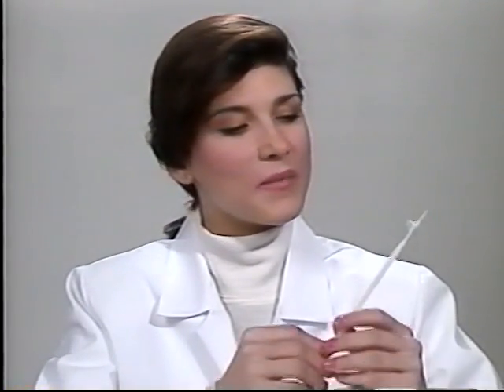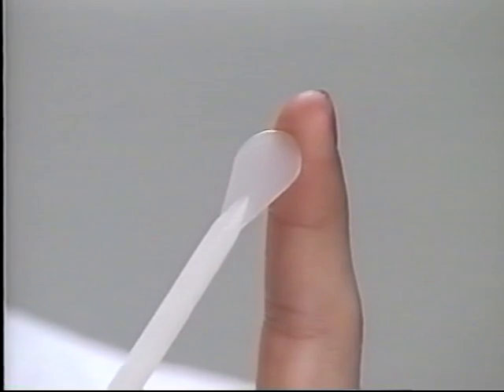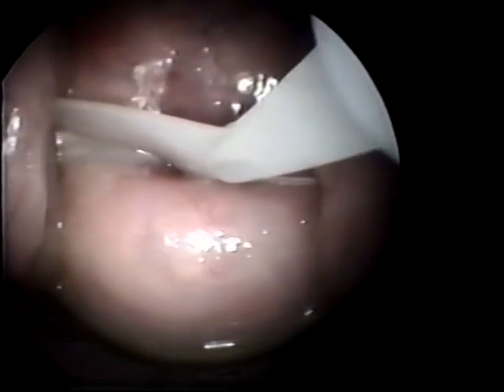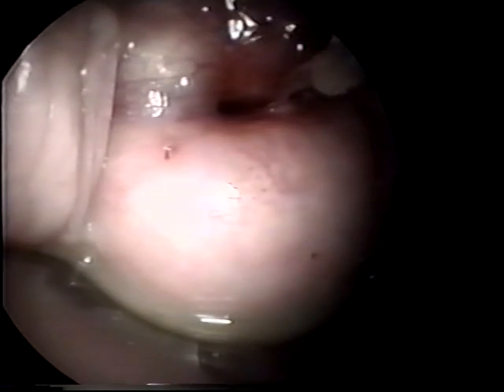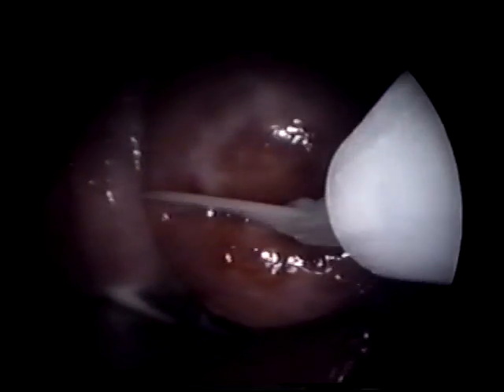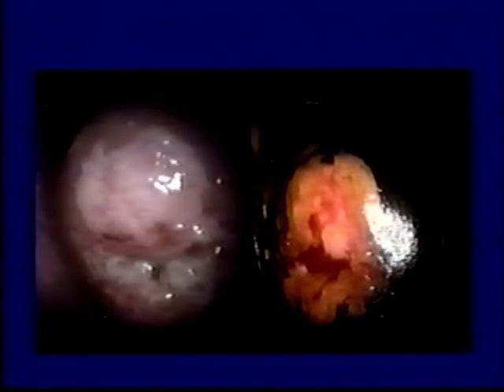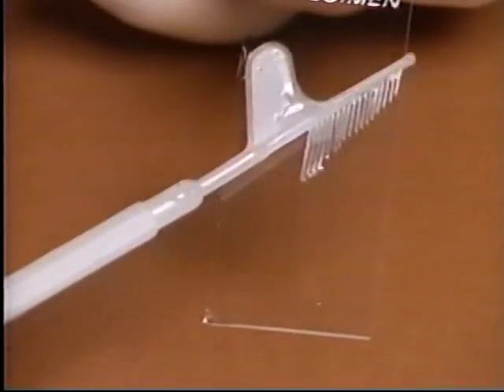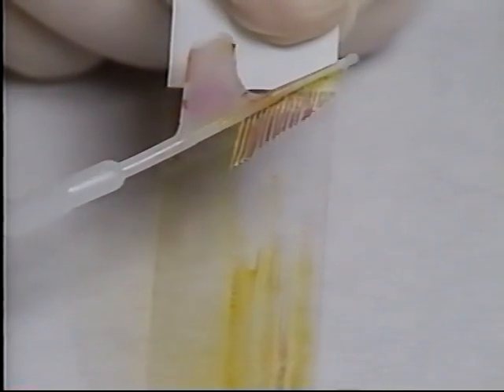MedGyn Cell Sweep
The MedGyn Cell Sweep Pap Smear device simultaneously samples both the endocervix and ectocervix eliminating the need for both a Cytobrush and Spatula.

Product Features
Dual sampling of endo and ectocervix utilizing one device
Separation of endo and ectocervical cells in a one-slide technique
Minimizes false negatives
Eliminates need for deep endocervical cell harvesting
Minimizes red blood cell and blood artifact